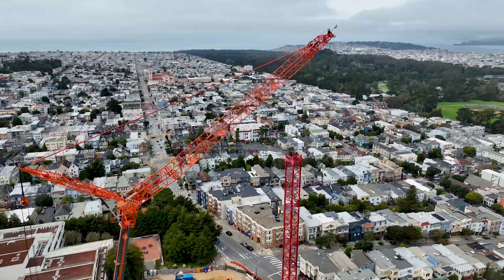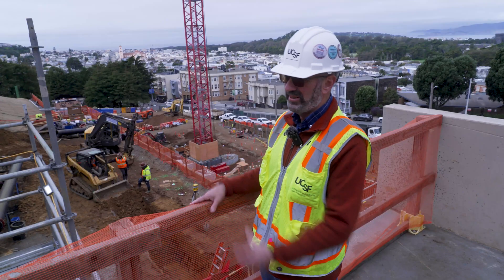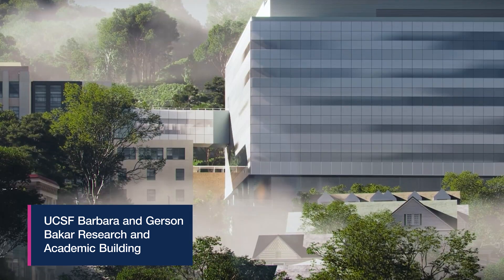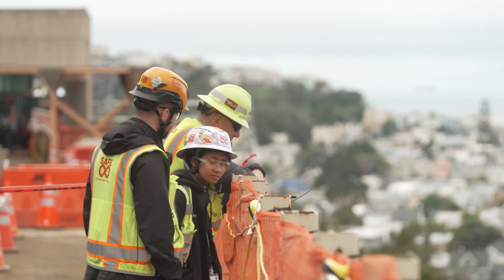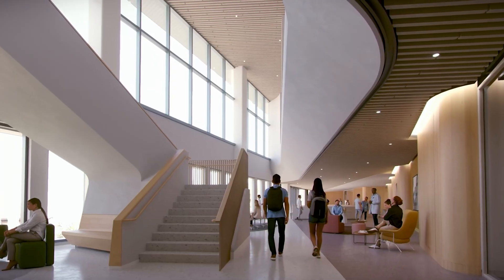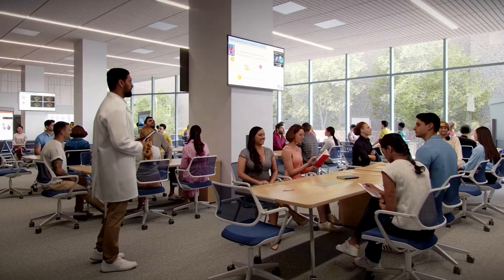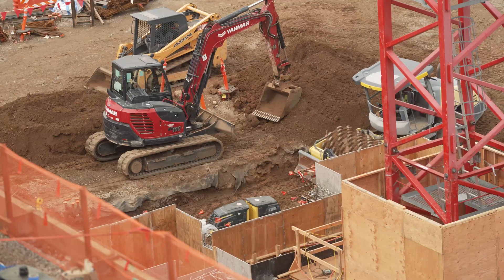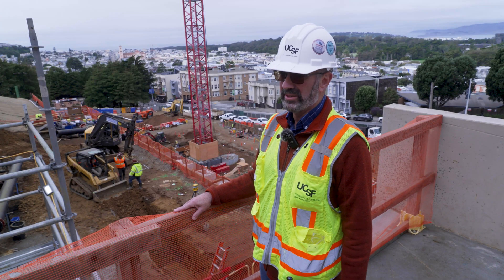Building the Future at UCSF Parnassus Heights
In just a few short years, UC San Francisco’s Parnassus Heights campus will be transformed by the arrival of new, state-of-the-art buildings including the UCSF Health Helen Diller Hospital and UCSF Barbara and Gerson Bakar Research and Academic Building.

Before that, construction cranes will raise pieces of the new buildings into their place – a skyward signal of the forward progress being made at UCSF’s historic campus.

The first of those cranes arrived at Parnassus Heights last month.

It’s a 278-foot “T” shaped crane situated at the center of the site where the Bakar Research and Academic Building will sit on the western side of campus. The state-of-the-art structure will house research programs for cancer, microbiology, diabetes, immunology and cell biology, be the new home of the UCSF School of Nursing and support graduate-level education across UCSF.

Drone footage provided by Derek Kersey, Field Engineer, Hensel Phelps